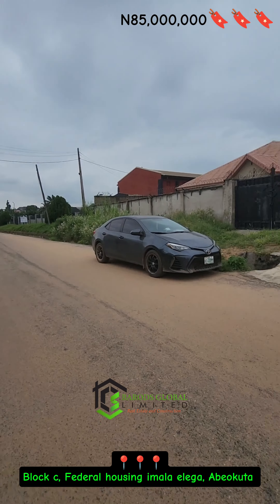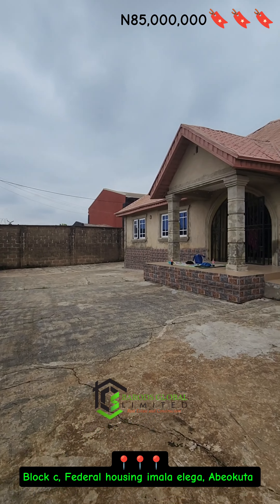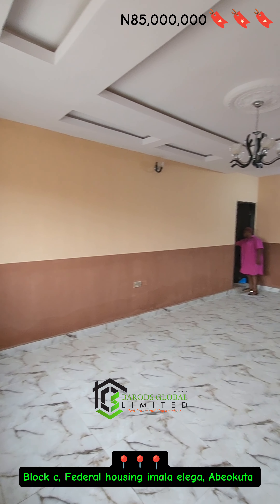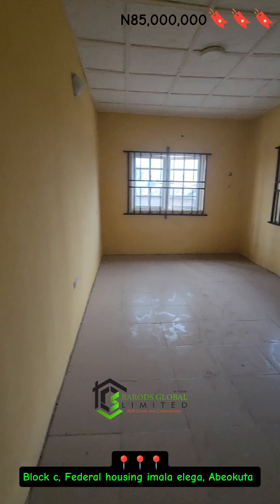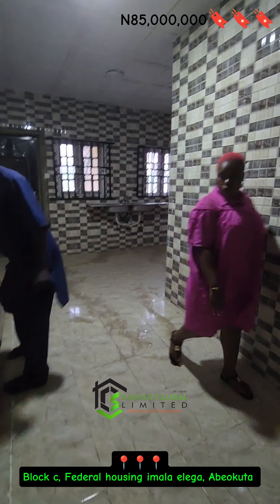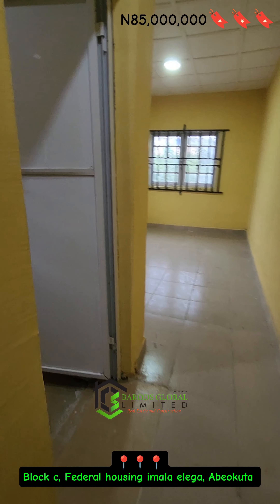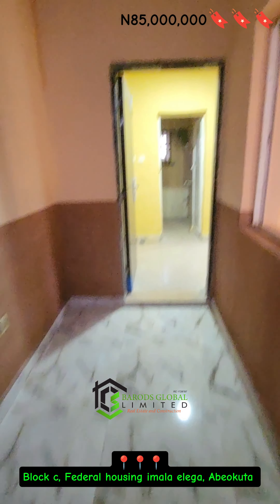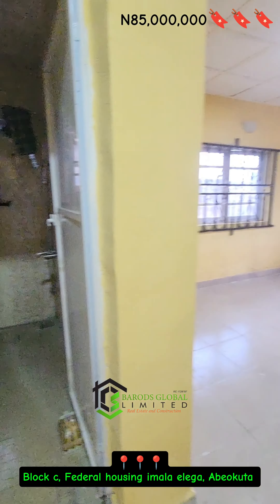Check out this 4 bedroom duplex with additional 2 plot of land in this lovely location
This 4 Bedroom Bungalow is beautifully built on a two plot of land in a lovely and secured Housing Estate. The house is unarguably spacious for comfort and be sure of a good return on your Investment

📍Location: Block C Federal Housing Estate Imala Elega

✅Property Features:
-Beautifully Painted
-Spacious Compound
-Spacious Bedroom(All En-suite)
-Spacious lounge
-Dinning
-Constant Electricity
-A Modern Kitchen
-P.O.P
-Paved Compound
-A Staff Room
-Visitor’s toilet
-Fenced and Gated
-Road Accessibility
-Fully Tiled

✅Document:
C of O